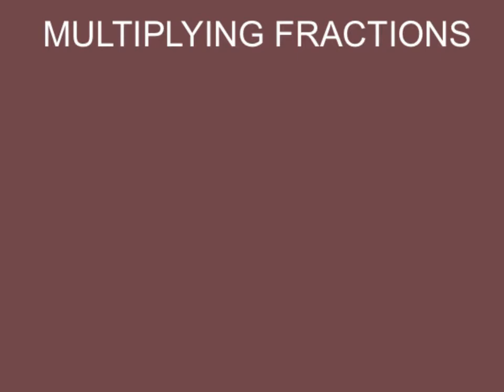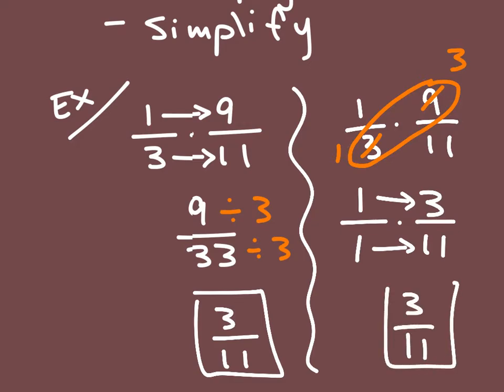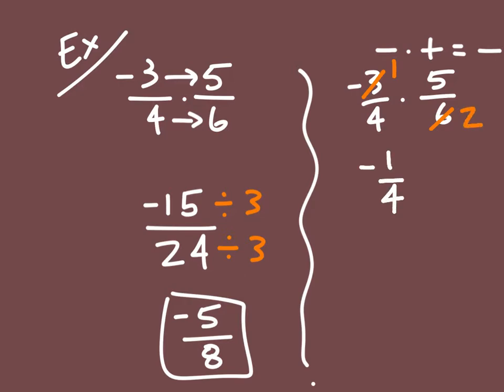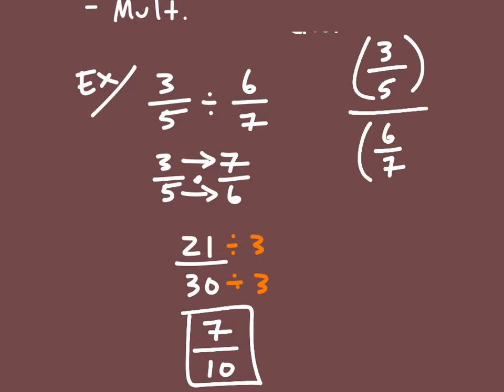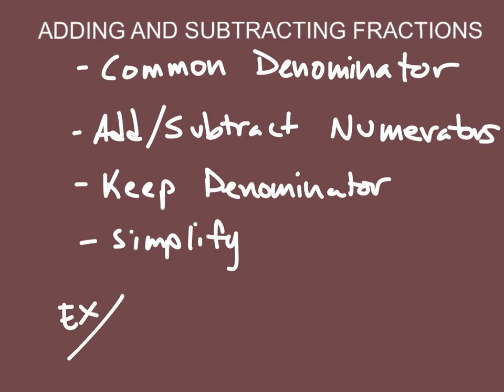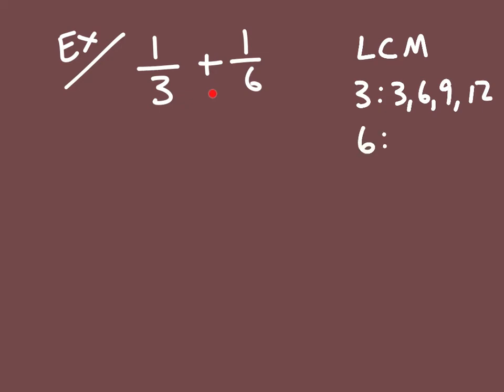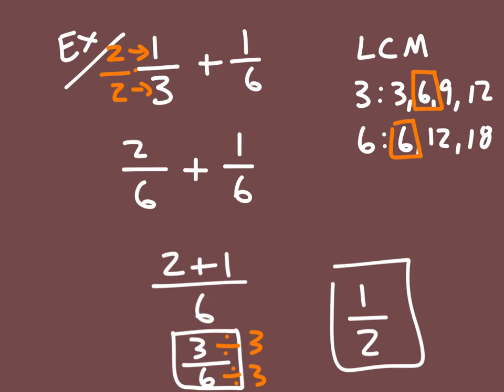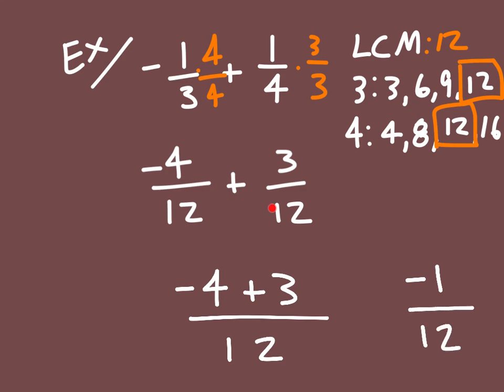OPERATING WITH FRACTIONS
This video demonstrates how to add, subtract, multiply and divide fractions.